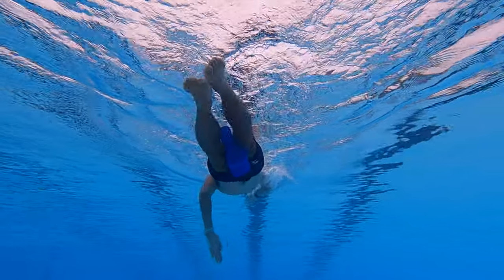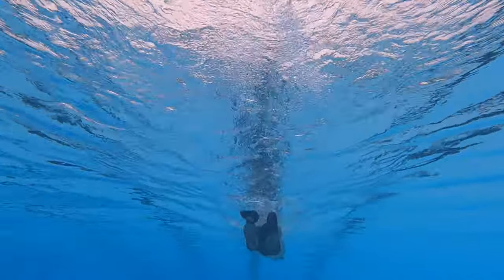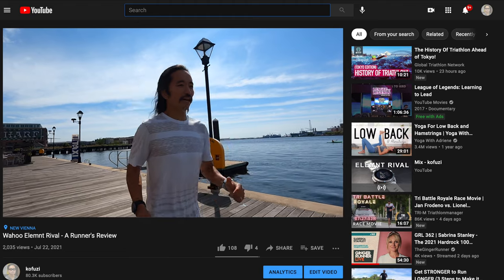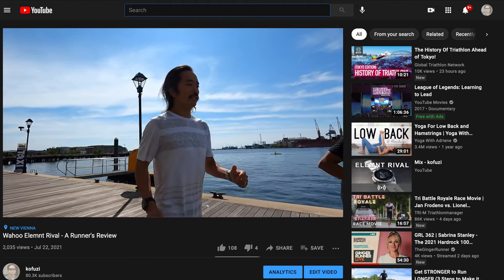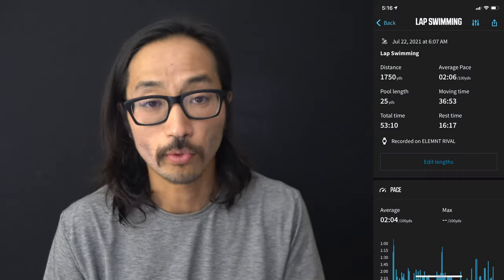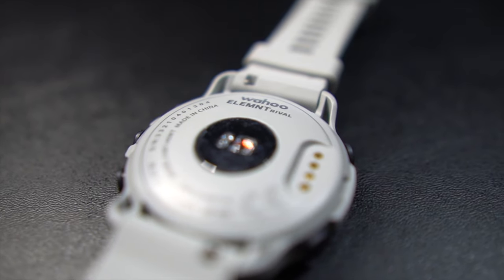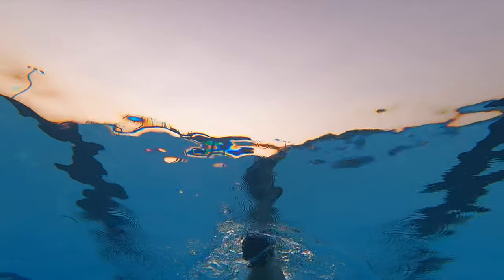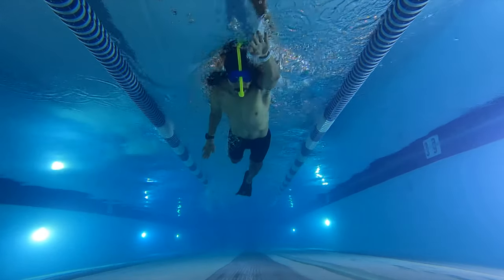Wahoo Elemnt Rival - Lap Swimming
The Wahoo Elemnt Rival is a capable GPS running watch, but given that it’s a Wahoo device, it’s worth exploring how this watch does in multipart. In this video, I’ll go over my most recent week of swimming and check the data.

0:00 intro
0:23 Swim testing
1:34 Disclosures
2:11 summary
2:52 swim features I like about Rival
5:36 Thursday
6:12 Tuesday
7:38 Monday
8:43 Wednesday
10:14 Conclusion

footage shot on:
GoPro Hero 9 Black (paid link)